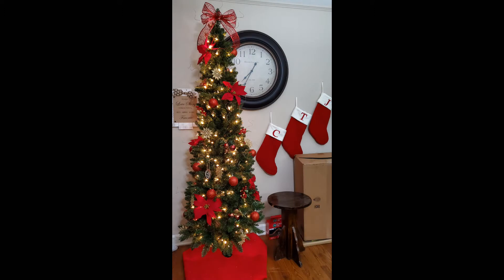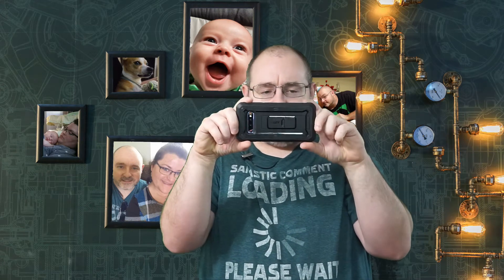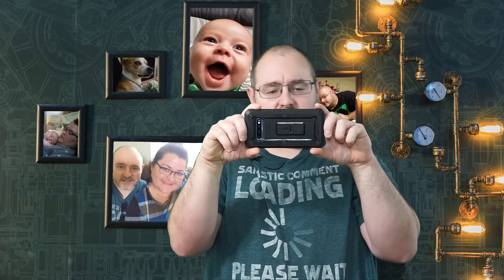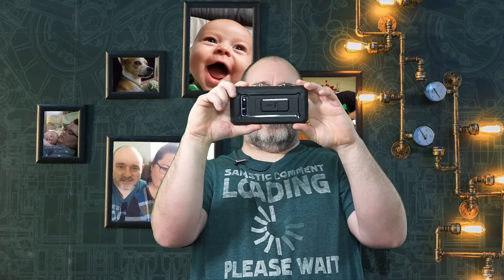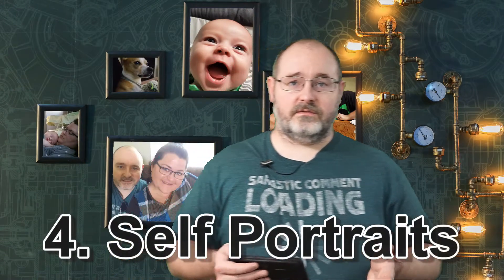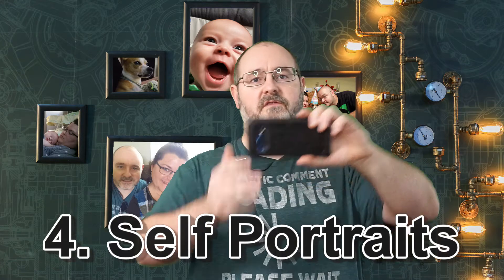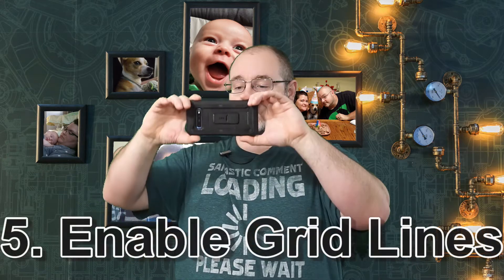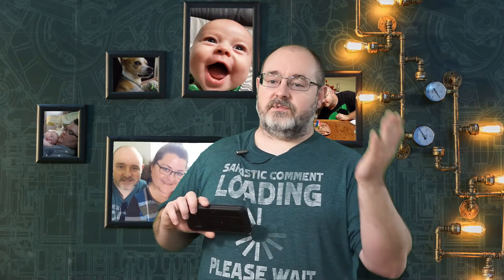How to take Better Pictures with your Smart Phone - Rifter Tutorials - Android Tutorial Tips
Android Photography Tips